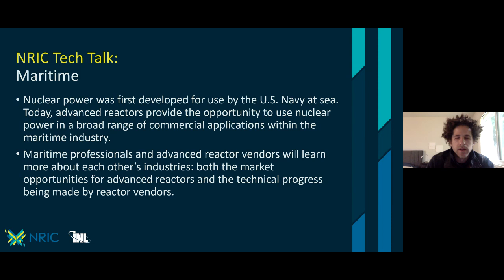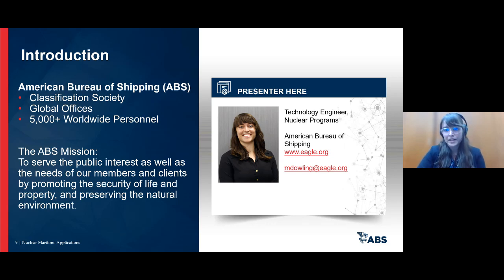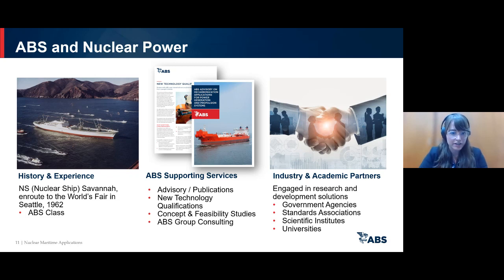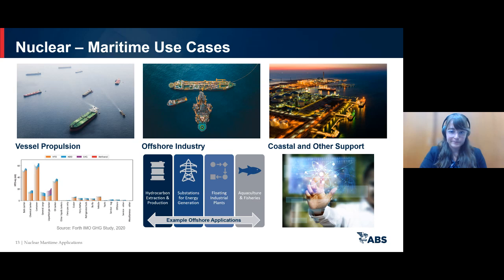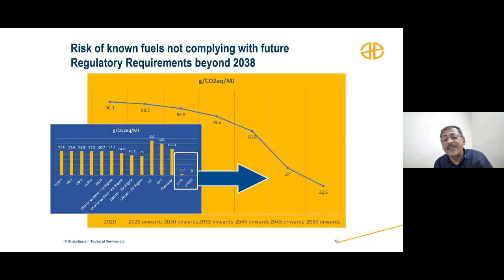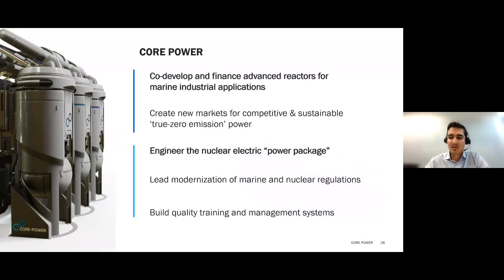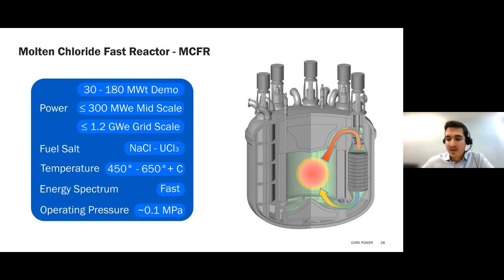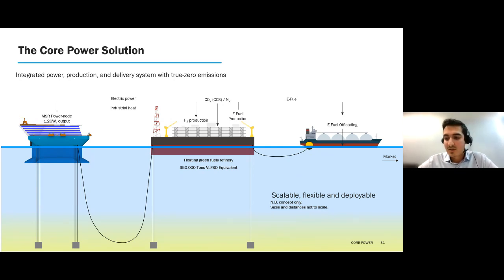NRIC Tech Talks: Maritime Applications for Advanced Reactors